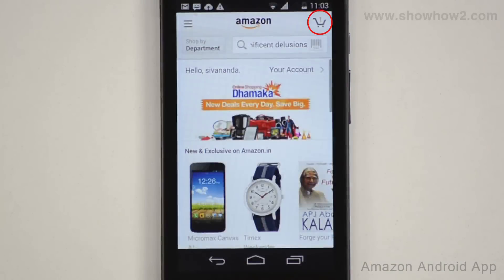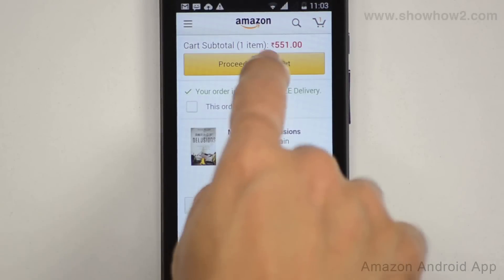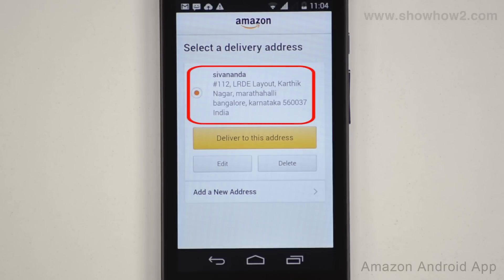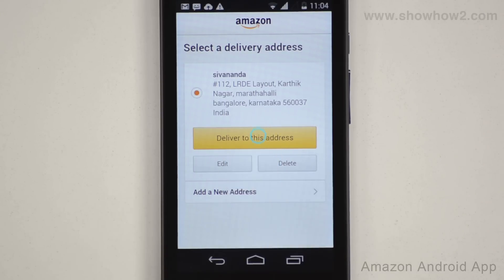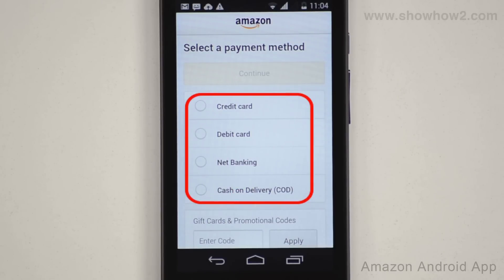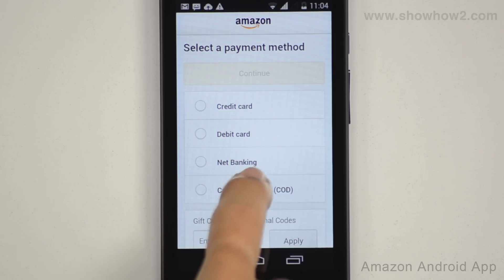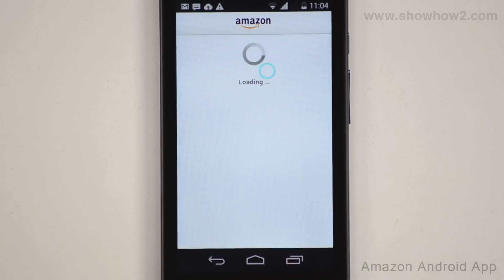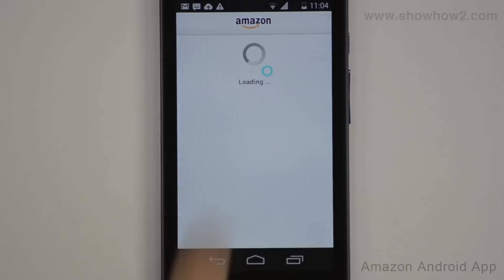Amazon Android App - How To Buy Using Cash On Delivery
shows you how to buy using cash on delivery. It makes complex technologies easy to understand and products simple to use. Now Everything is Easy.  Connect with ShowHow2 Explore